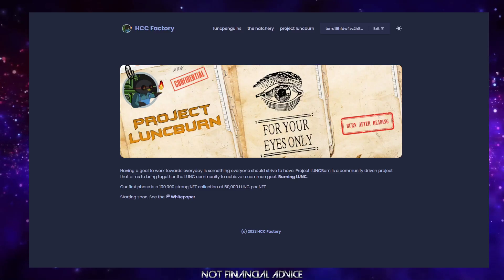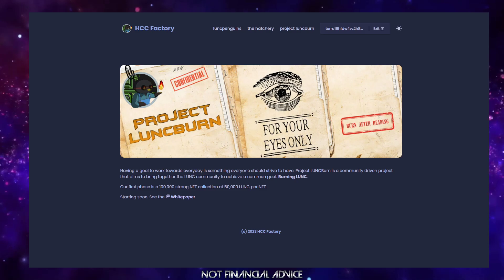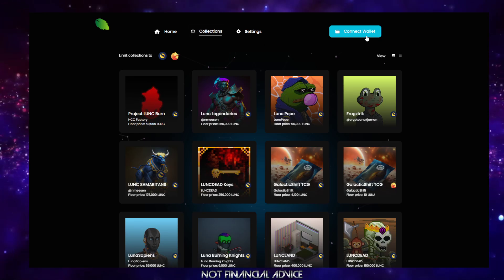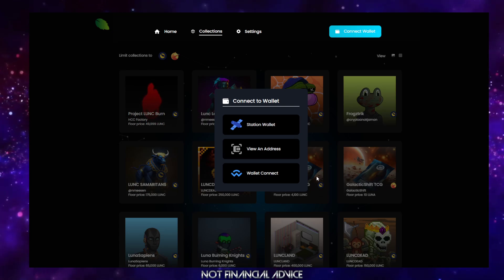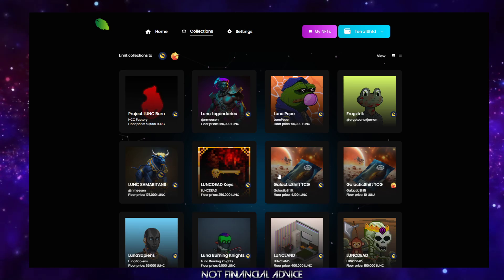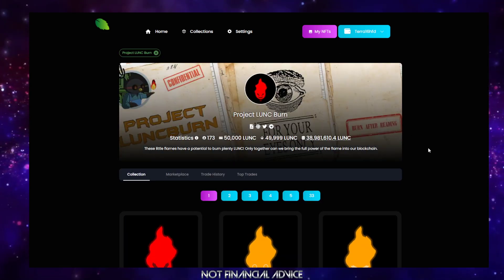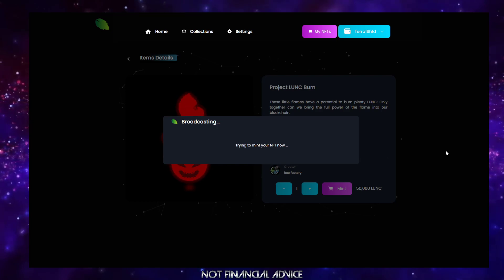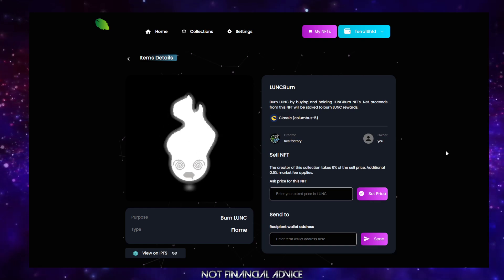Project LUNCBURN | How To Mint? | Tutorial Guide 🛠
No - Bullsh*t Crypto Updates. No Moon Talk. Real Updates For Real Crypto Investers

terra16hfdw4vz2h8t6y2358fqs7hmau3sln8z3rup03